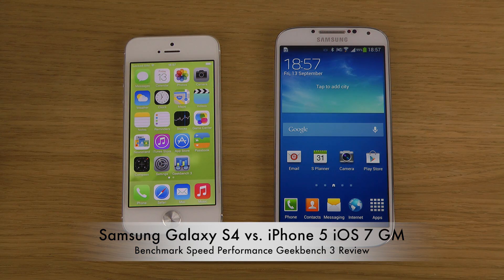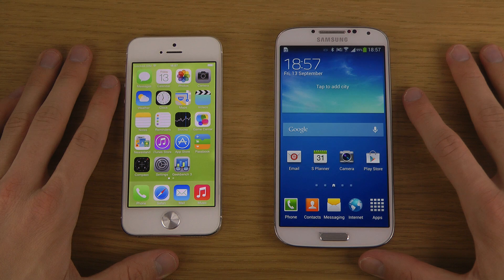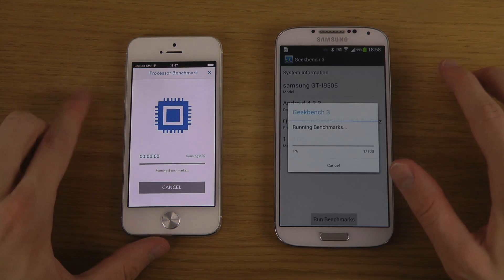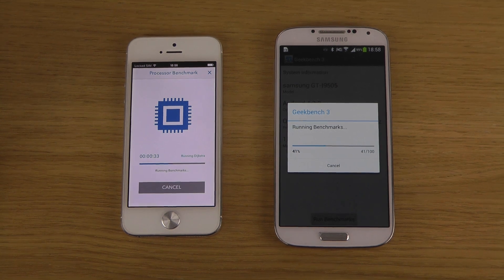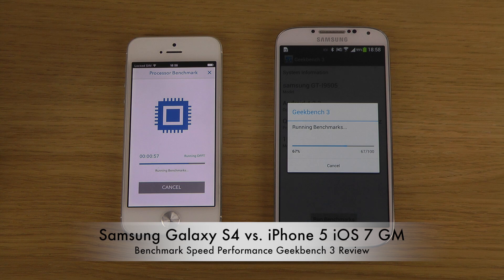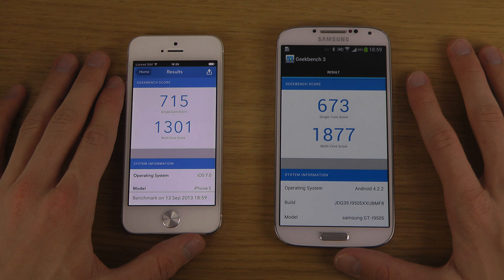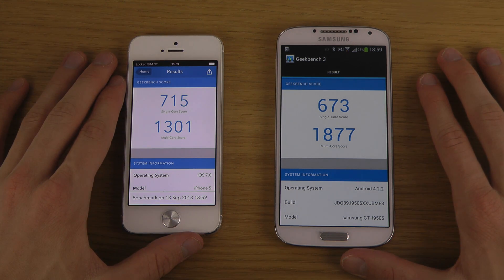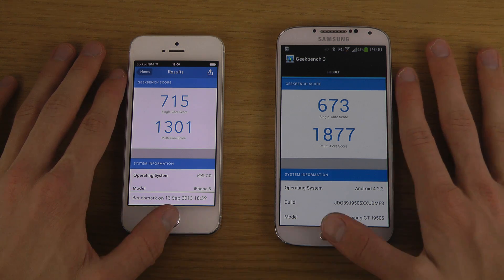Samsung Galaxy S4 vs. iPhone 5 iOS 7 GM - Benchmark Speed Performance Geekbench 3 Review